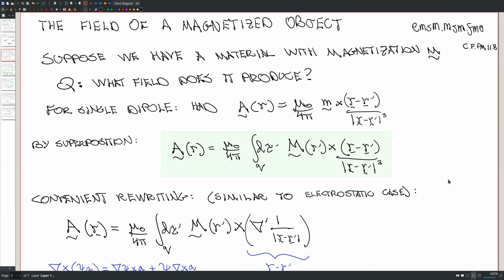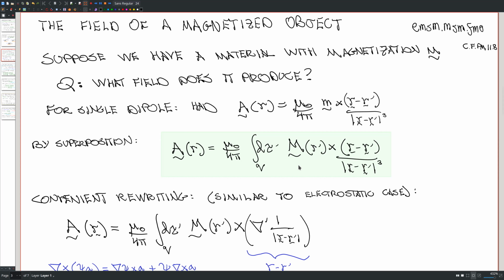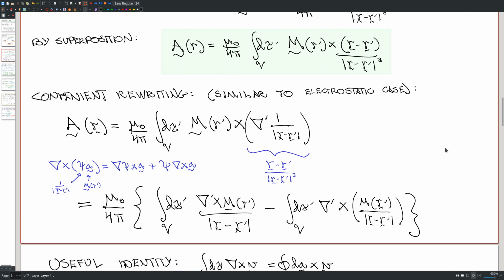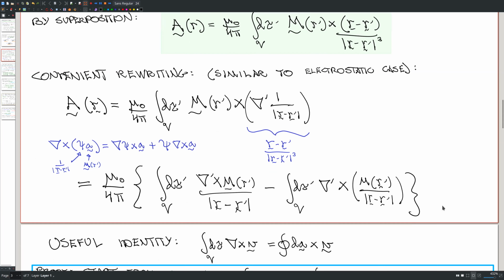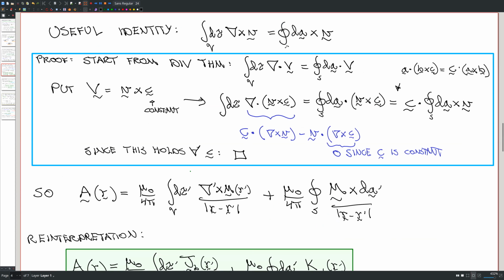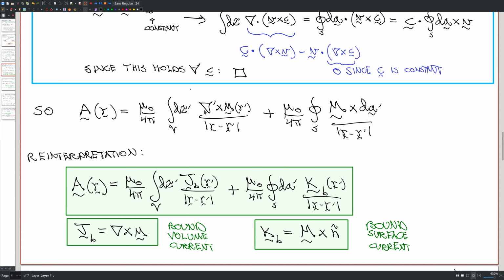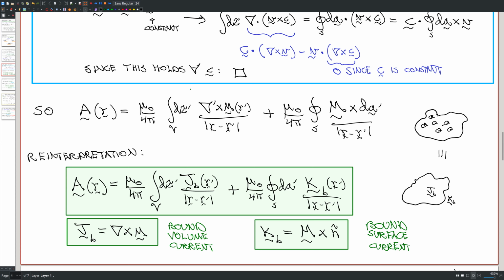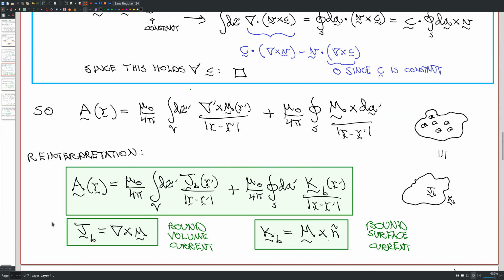pqed: Session 08-3 emsm msm fmo